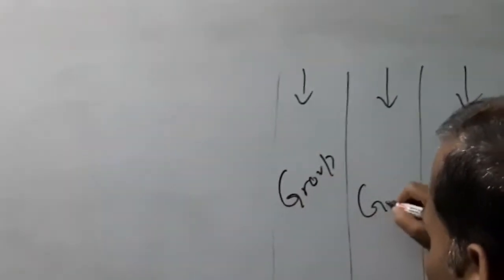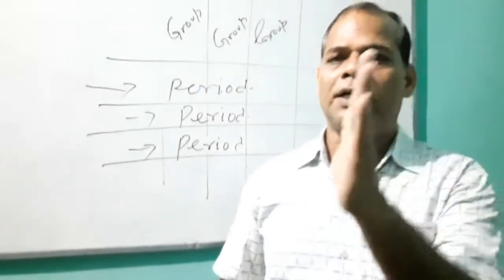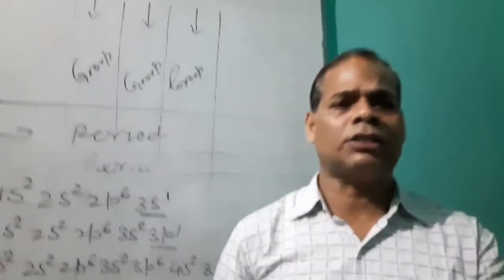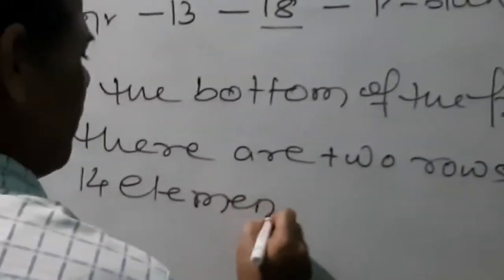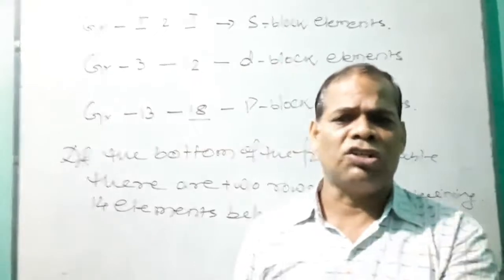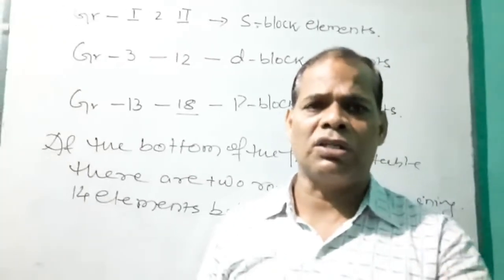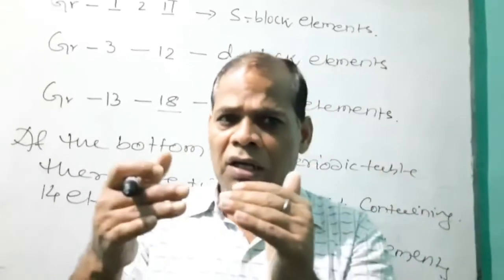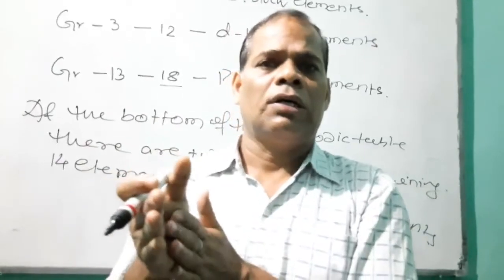Description about the modern periodic table by Manikant Mishra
Class10 ch- 05 Chemistry video no-- 16